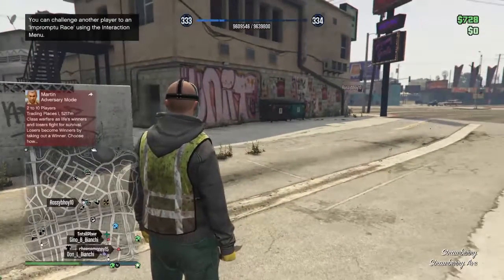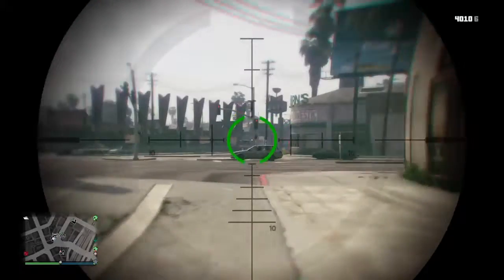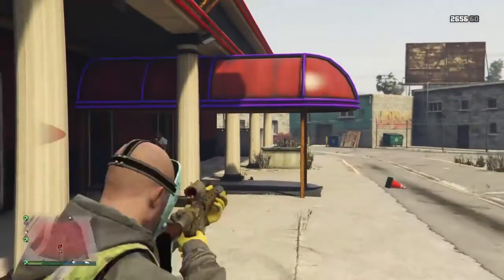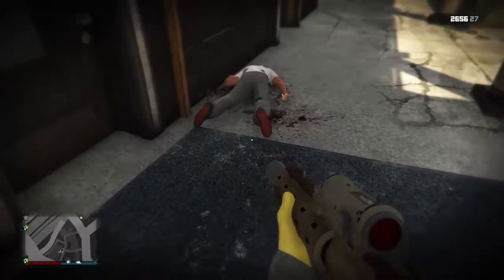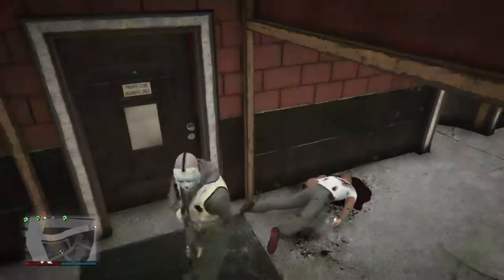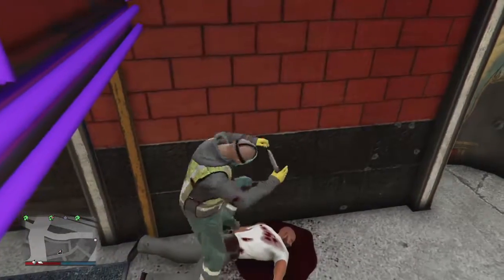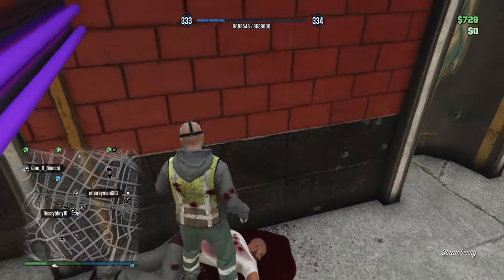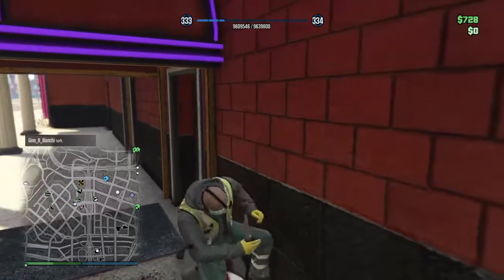How to get police costume and gasmask toghether/ how to get breathing tube on its own